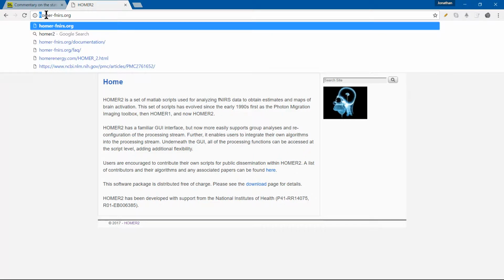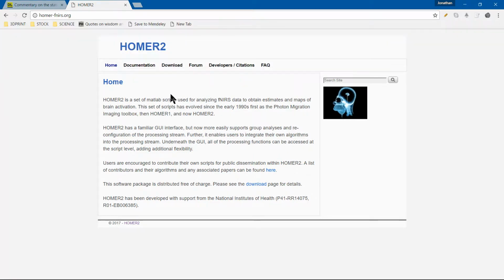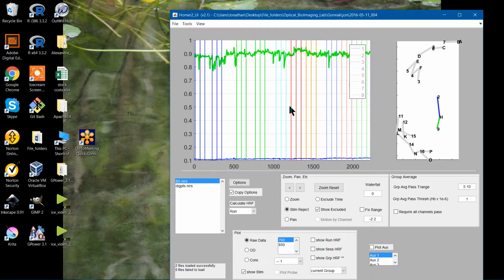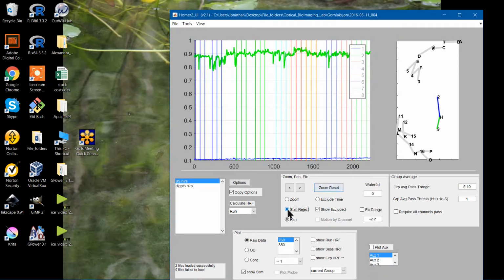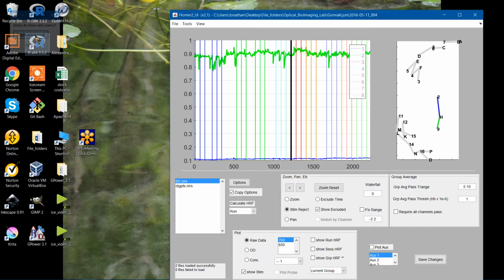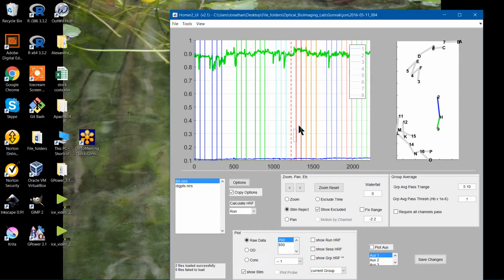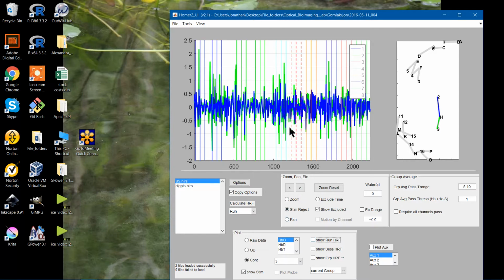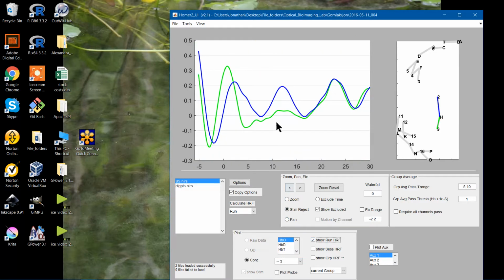Homer2: How to Manually Remove Stimuli in Homer2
A brief tutorial on how to manually remove stimuli from data processing.